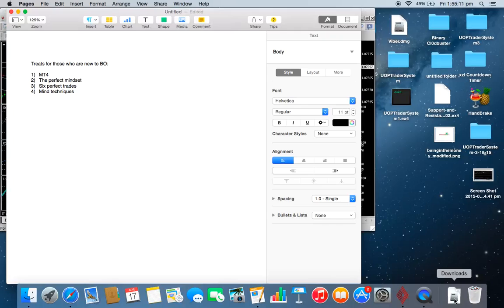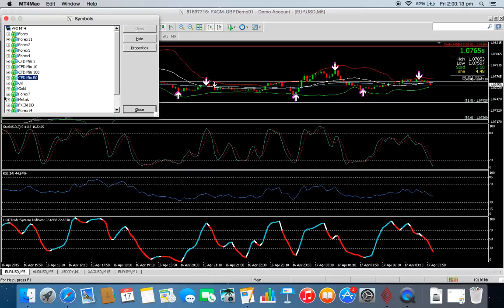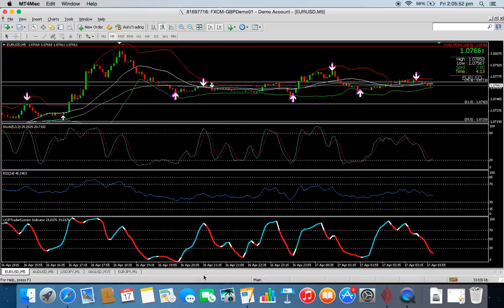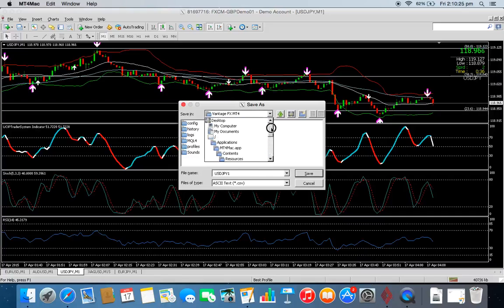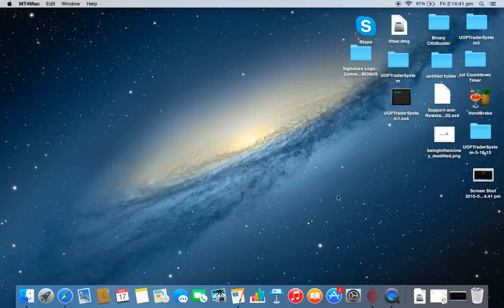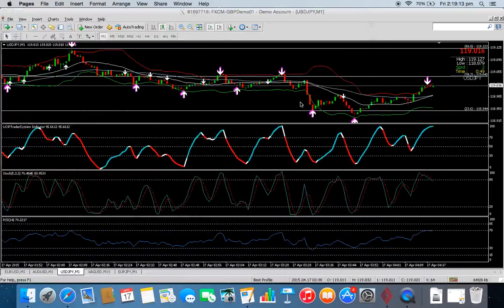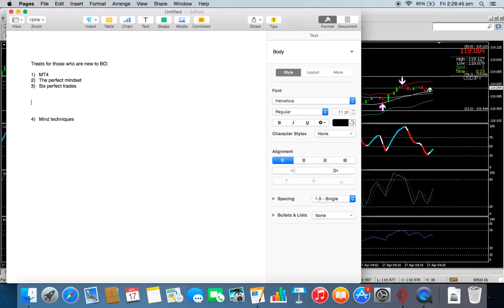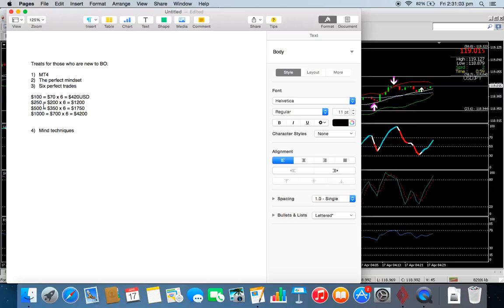Newbie Info for Binary Options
Little things about MT4 + Mindset + Mind Technique.